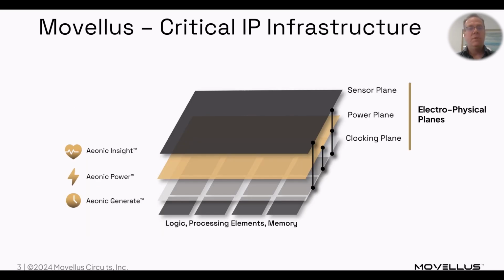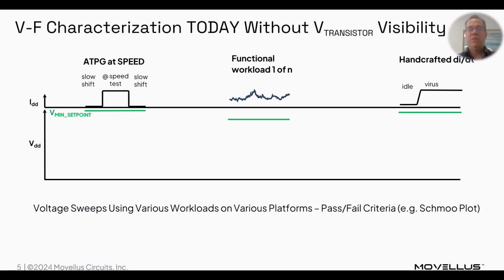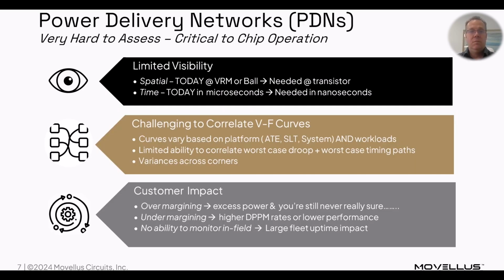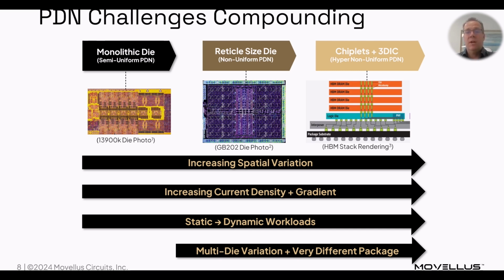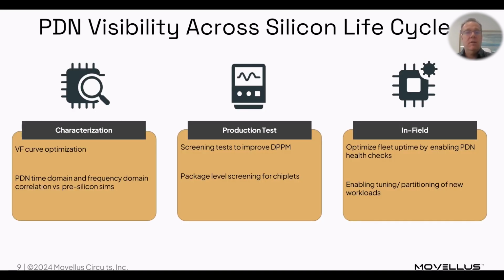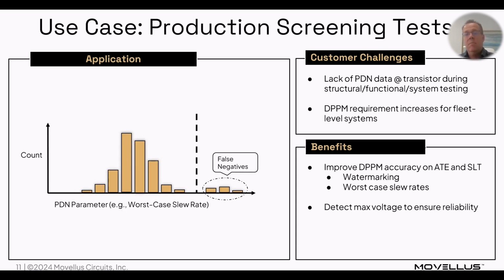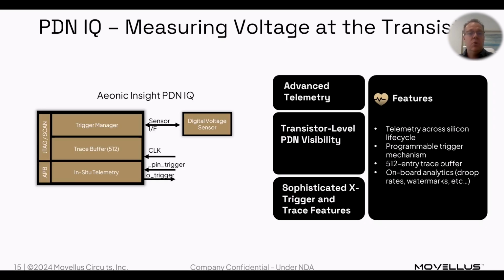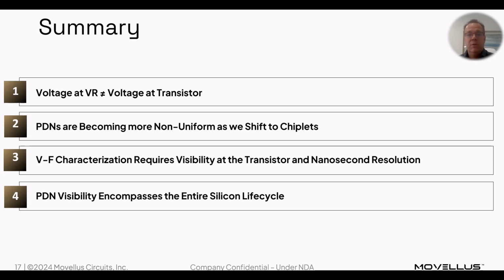Advancing Power Delivery Network Visibility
Power delivery networks are becoming increasingly more complex and non-uniform because of manufacturing variability and advances in packaging (chiplets and 3DIC). How do you optimize a critical network that you have limited visibility into? Transistor-level PDN visibility.